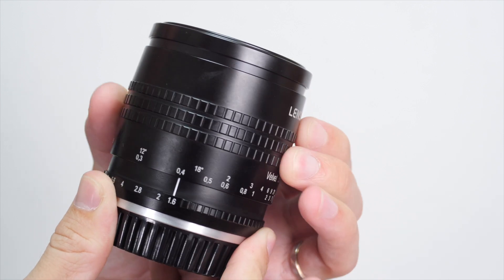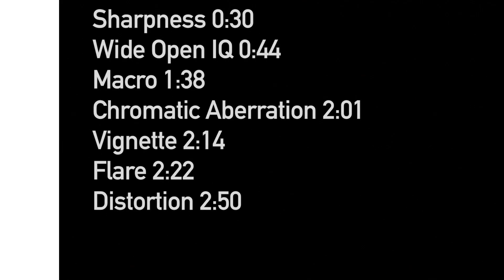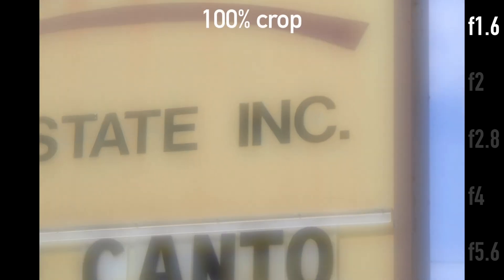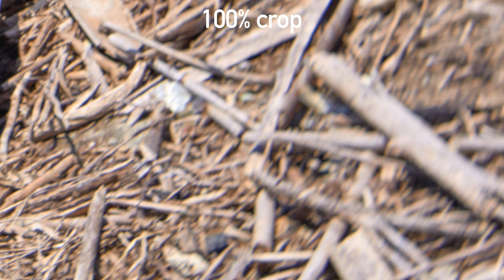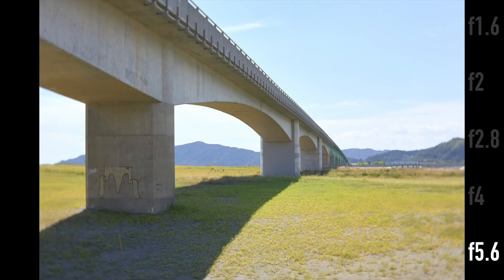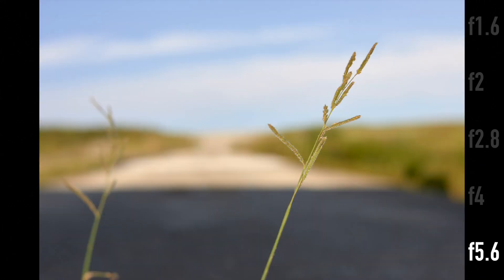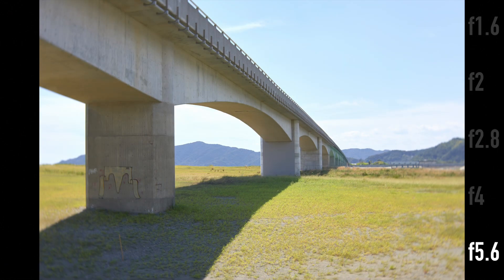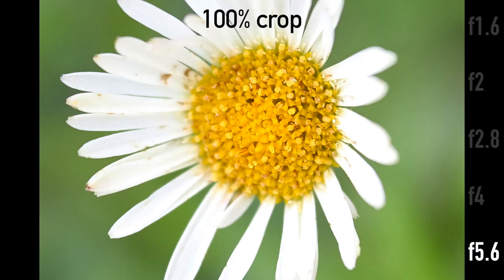Lensbaby Velvet 56 Image Quality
A look at the very unique image quality of the Lensbaby Velvet 56. Download the full resolution files and check for yourself

Canon 5D Mark IV (Body)

Sharpness 0:30
Wide Open IQ 0:44
Macro 1:38
Chromatic Aberration 2:01
Vignette 2:14
Flare 2:22
Distortion 2:50